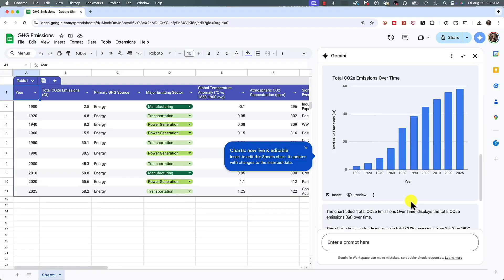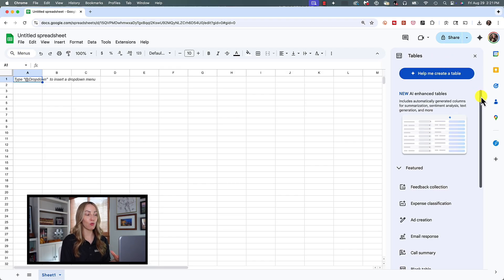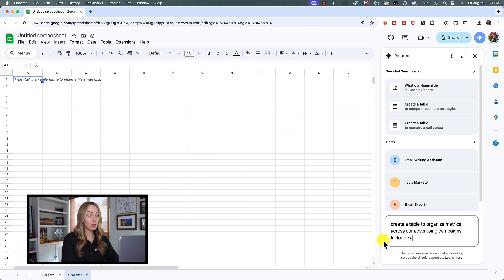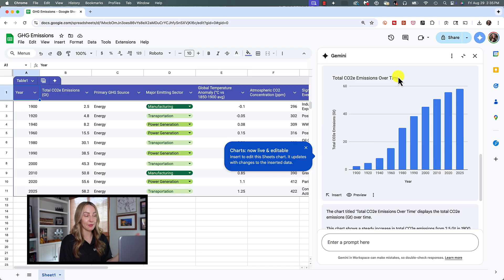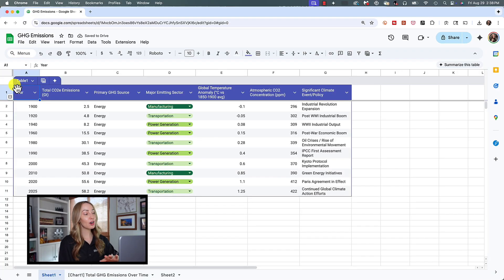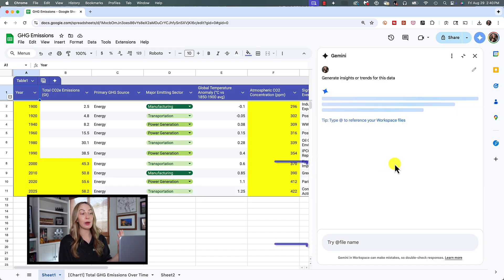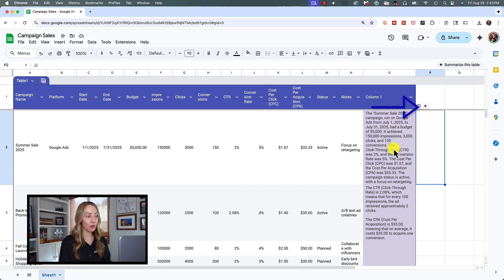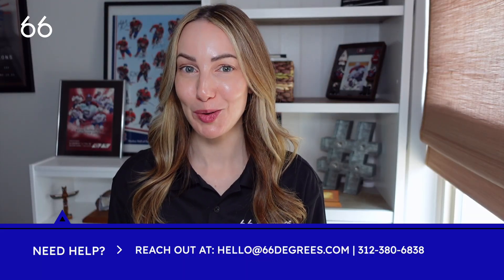How to use Gemini in Google Sheets | 66degrees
This video is an advanced tutorial on how to use Gemini in Google Sheets. It covers creating tables and charts using templates or prompts , and generating formulas, such as for calculating CTR and CPA.

The video also demonstrates how to use Gemini for conditional formatting, automating data entry, and analyzing data for insights. It notes that the Gemini panel will reset if the browser is refreshed, the sheet is closed, or the computer goes offline, and it recommends copying information to save it.

Video by : @TasiaCustode